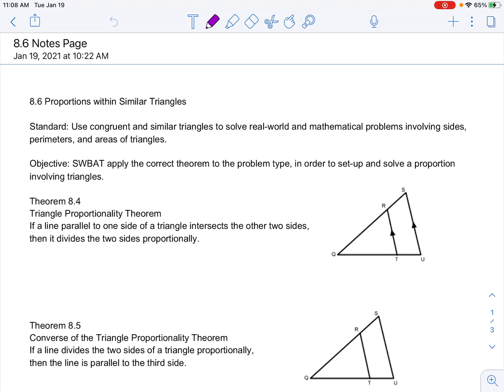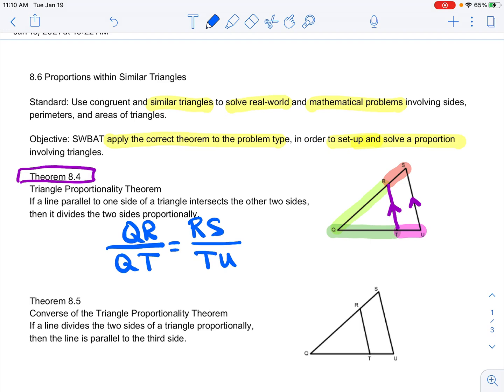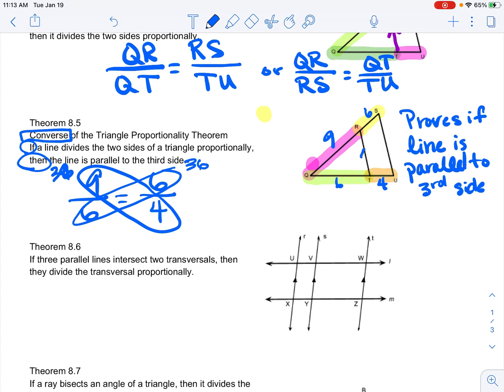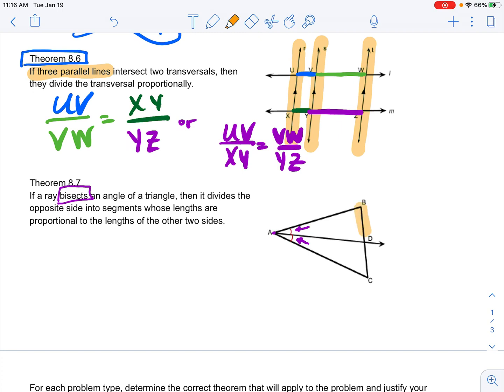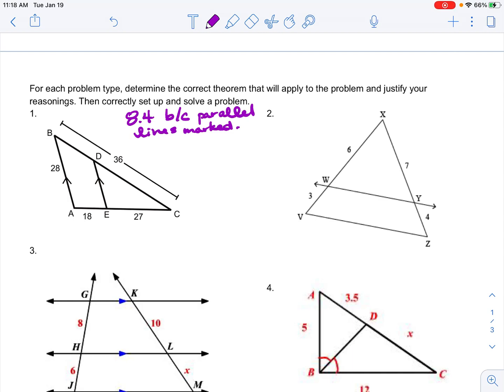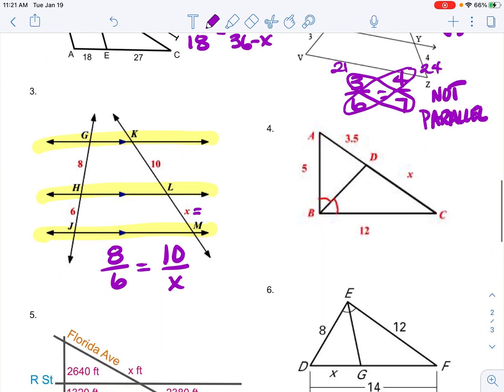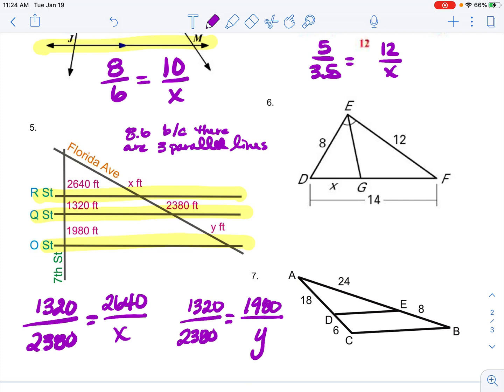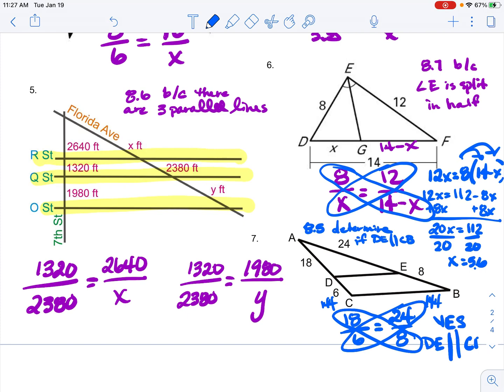8.6 Triangle Proportionality Theorems 2021